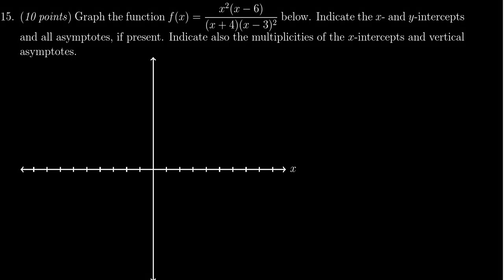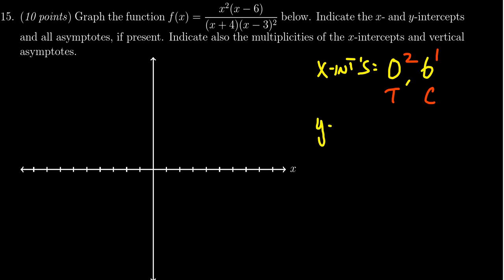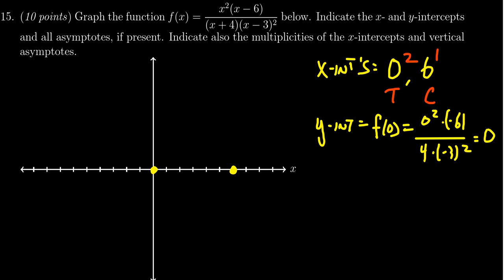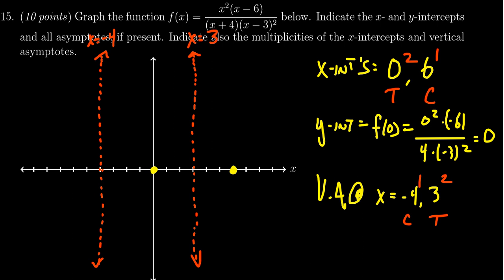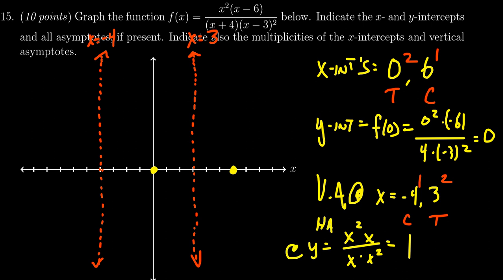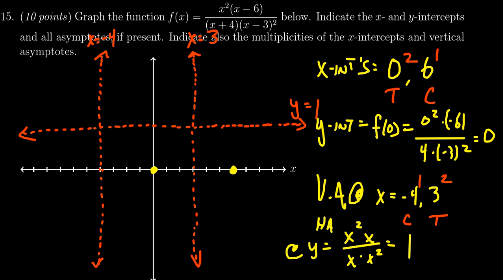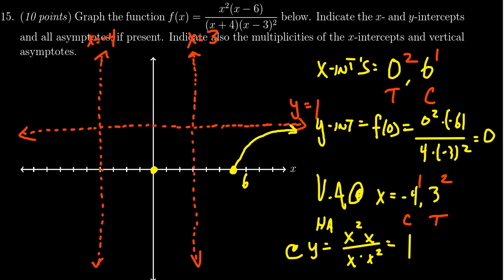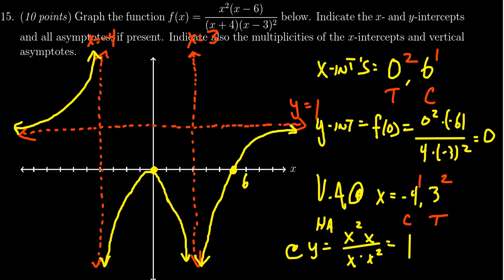Math 1050, Exam 3 - Question 15